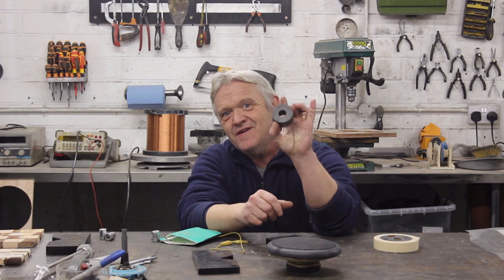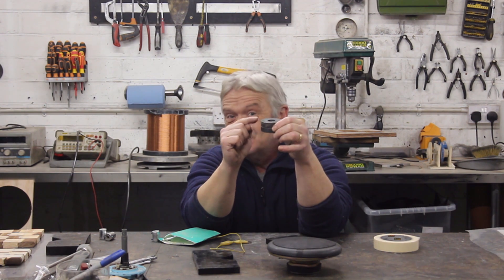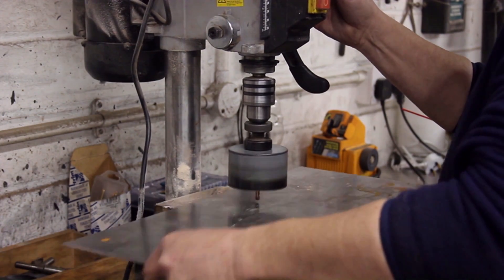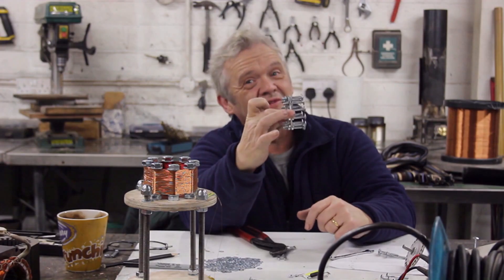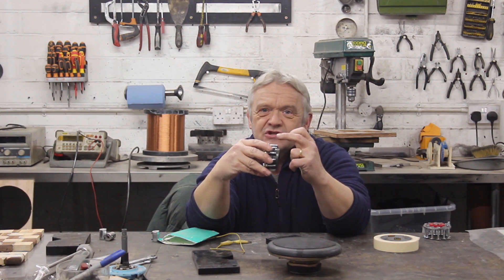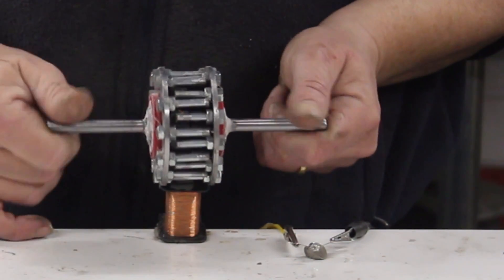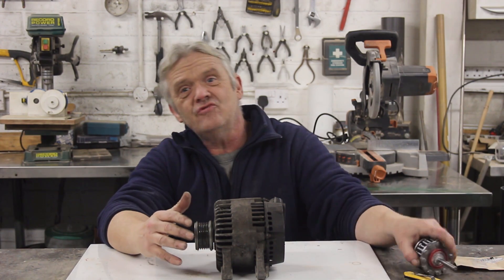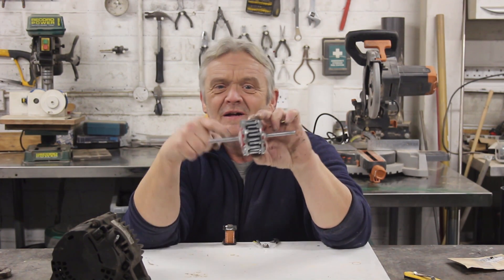1849 Speakers On Fire - Getting Power From A Speaker